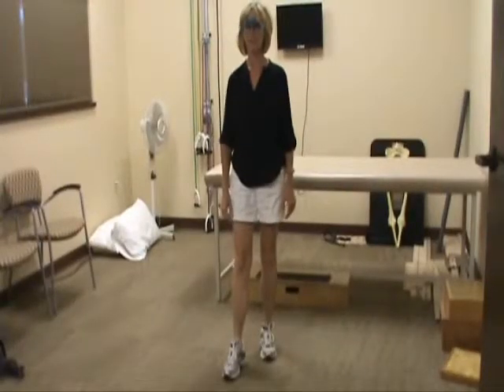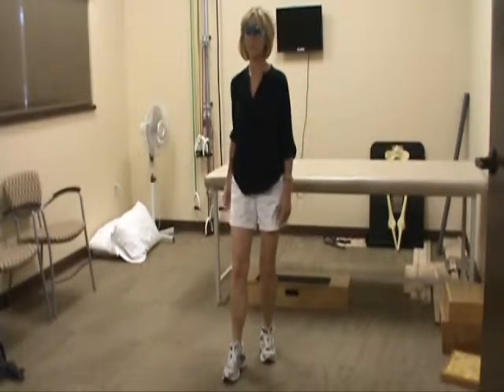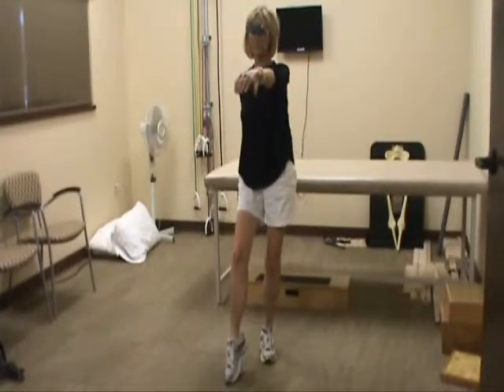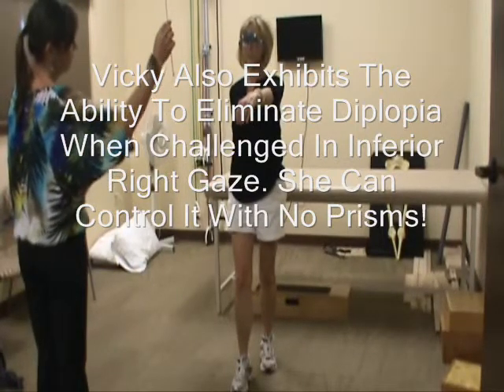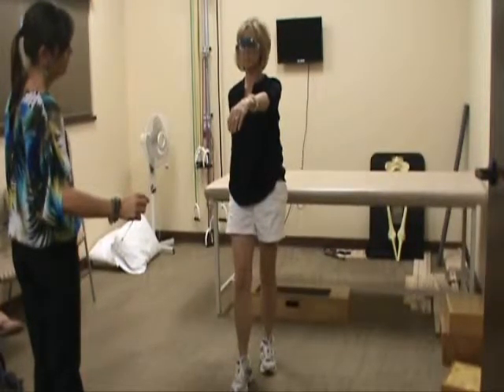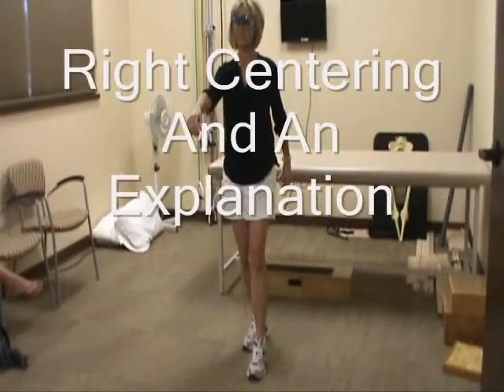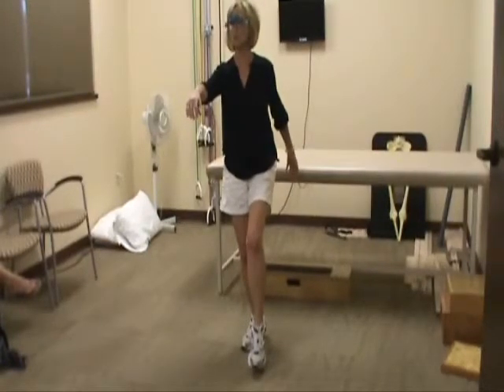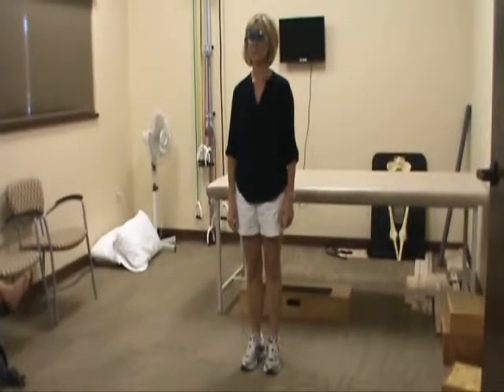Vicky and Her Magic Glasses Part 3 of 7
Part 3 begins with Vicky trying to left center.  Her improvement over video 1 is notable here.  When Dr. Heidi checks her for diplopia (double vision) she still has a little trouble in inferior right gaze.  However, with the glasses on she can eliminate the double vision herself when challenged, and that means we can teach her to do it more frequently and with less effort over time.  What's important here to note is that she doesn't need prisms to help her do this!  Next she is tested in all fields of gaze while seated.  Her subjective responses are interesting.  Her daughter gets to help be a part of the evaluation too, and it's important to note that we we strongly encourage every patient to bring along at least one significant other to be a part of the process. Vicky's physical changes are dramatic enough that her daughter picks up on them pretty quickly and easily.  When family gets involved there is a better understanding about what is actually happening to the patient and therefore outcomes are better.  The mental support is huge!